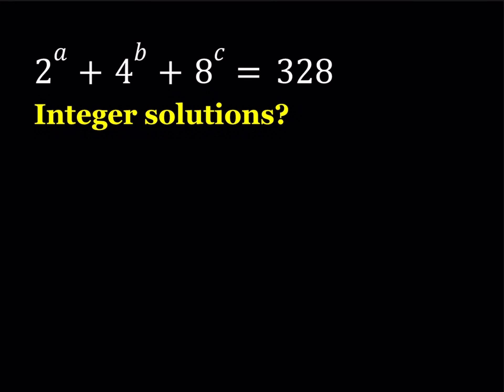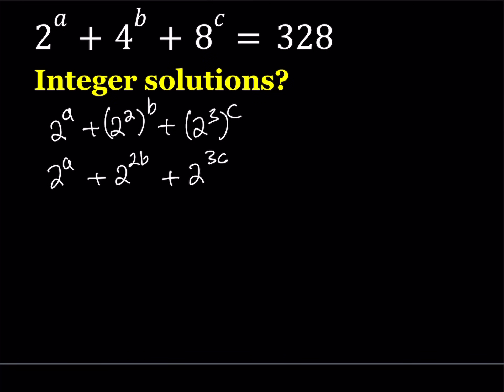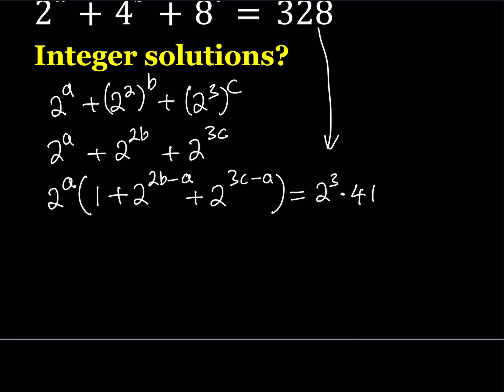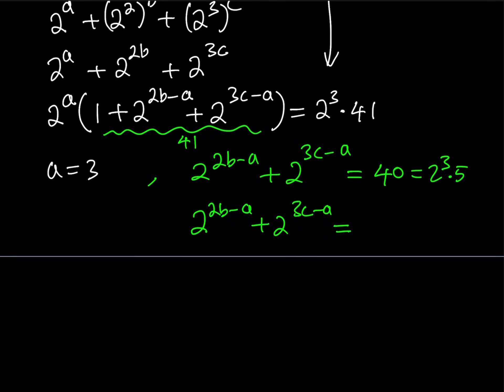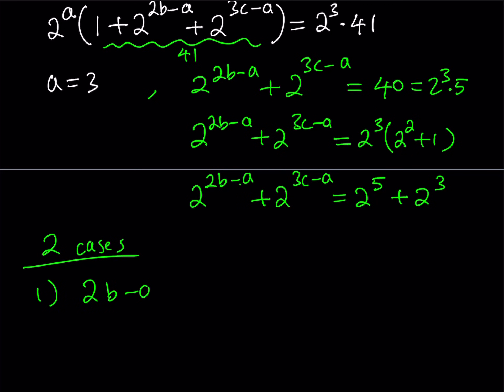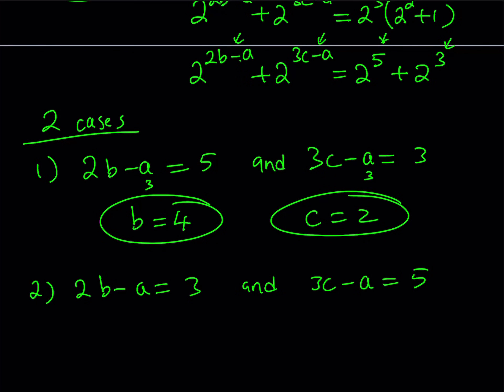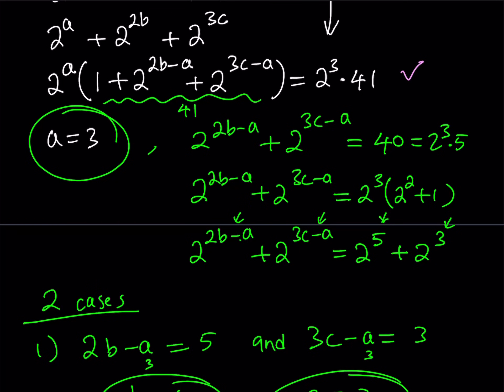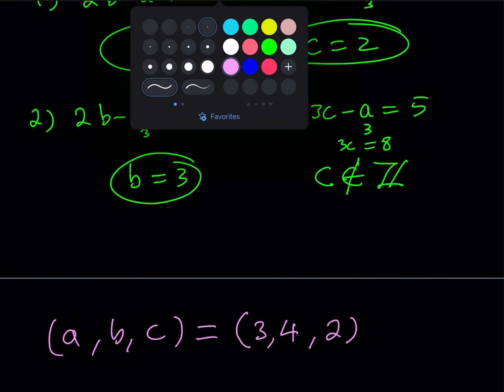A Nice Equation with Integer Solutions